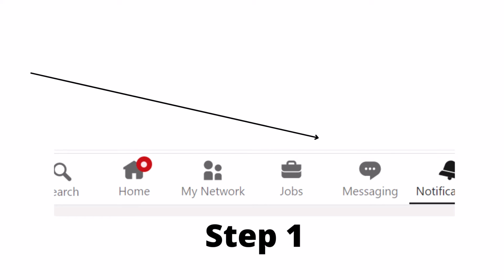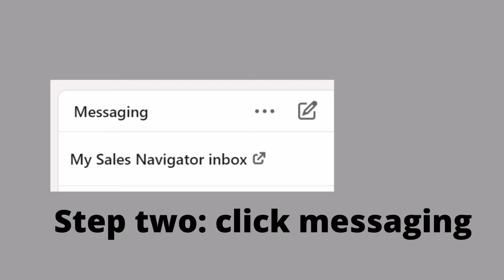How to make a virtual introduction through LinkedIn.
When things change, because of issues due to Covid-19, social media took a prominent role in making virtual introductions. I want to share this simple video on how to introduce two people to each other.

My hope is that after you watch this two-minute video that you will introduce someone to another. And, remember, define the purpose or tieback when making the introduction.